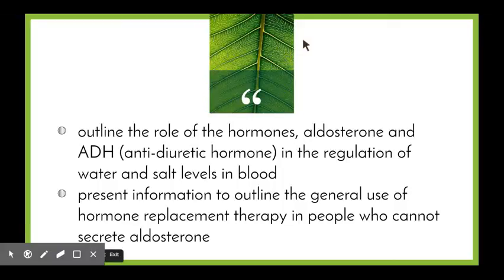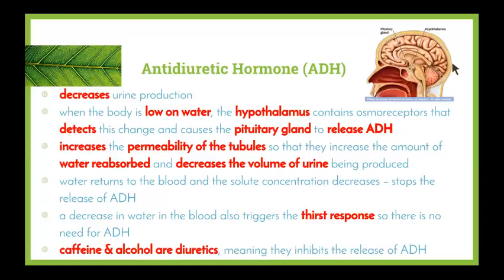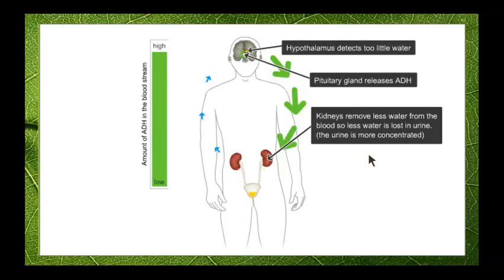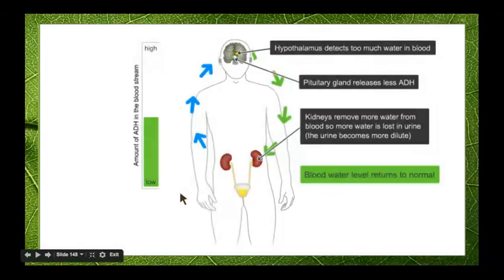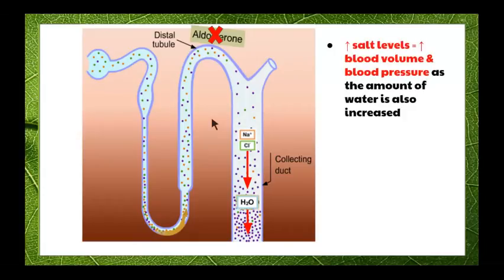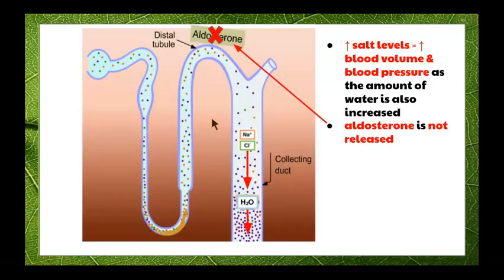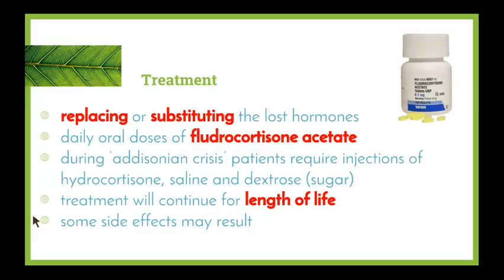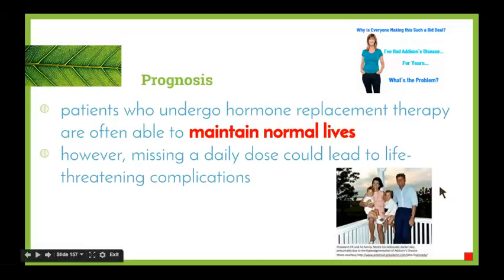Maintaining a Balance 16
- outline the role of the hormones, aldosterone and ADH (anti-diuretic hormone) in the regulation of water and salt levels in blood
- present information to outline the general use of hormone replacement therapy in people who cannot secrete aldosterone